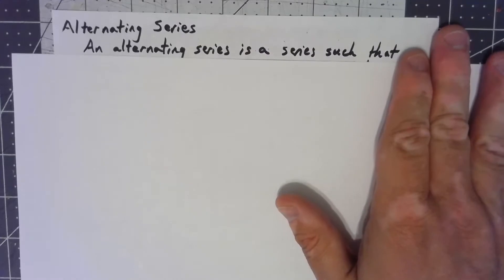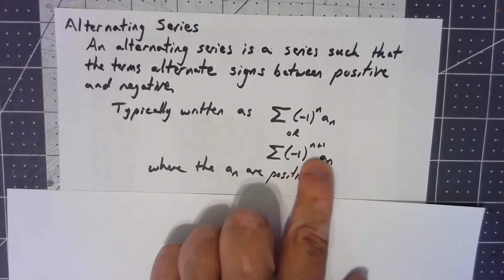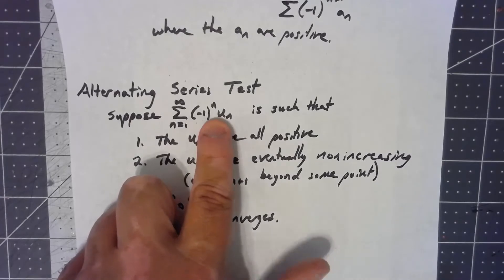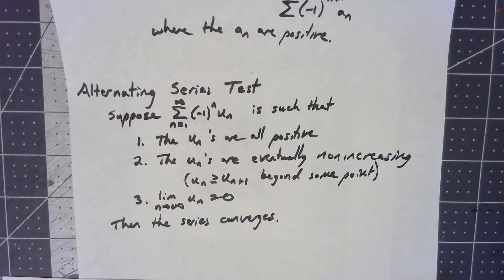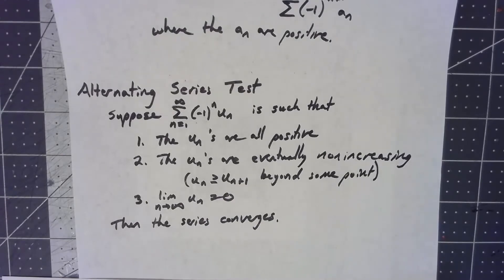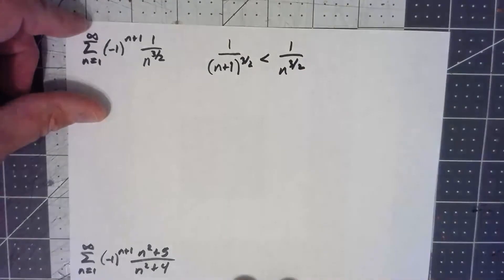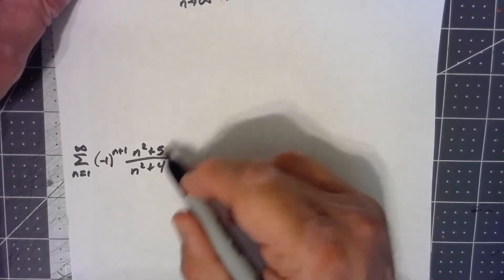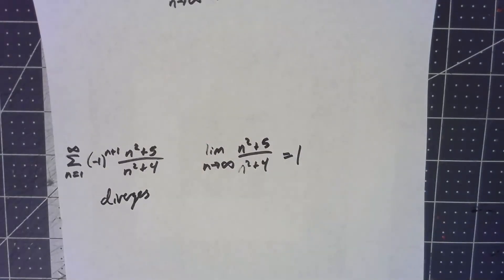Calculus II 10.6.1 Alternating Series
This video defines alternating series and discusses the alternating series test.